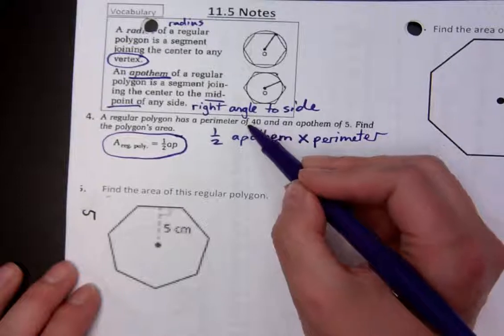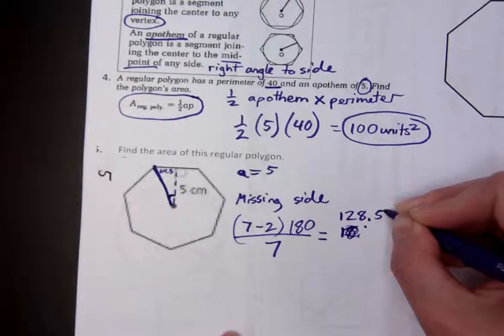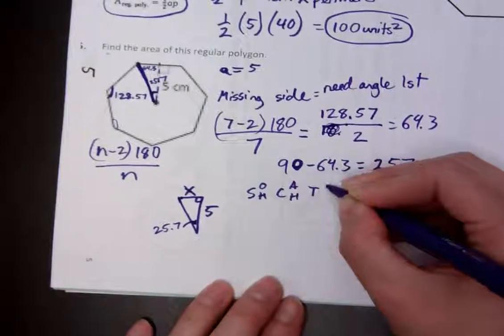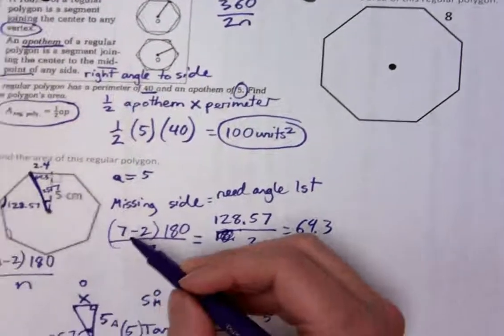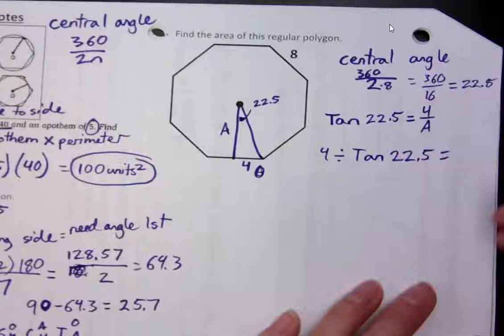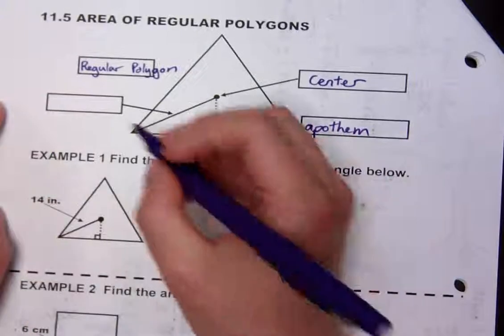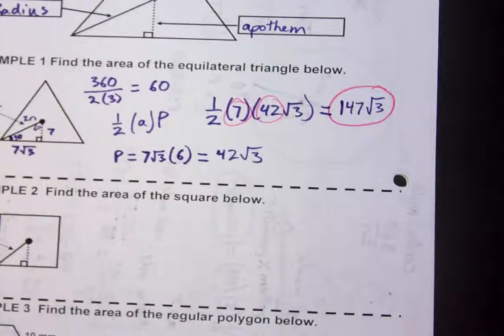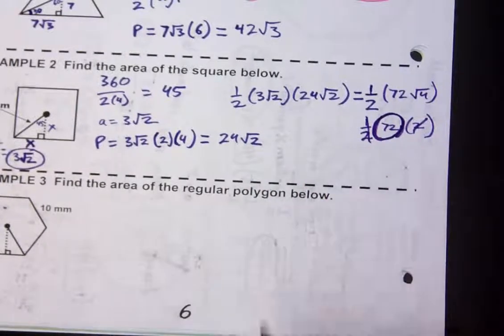PAP 11 5 Notes